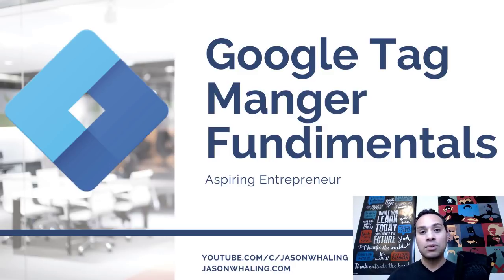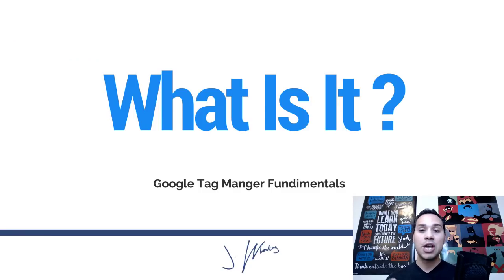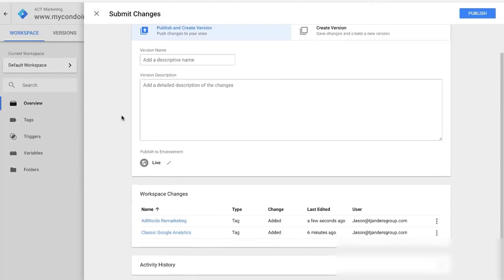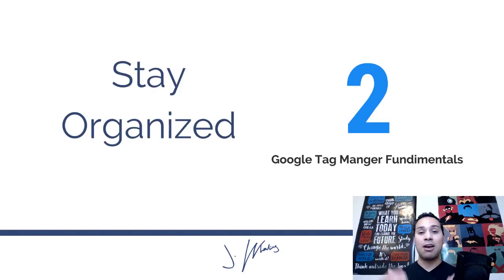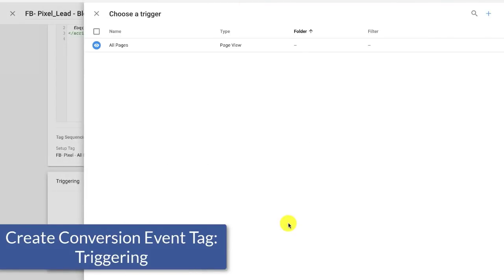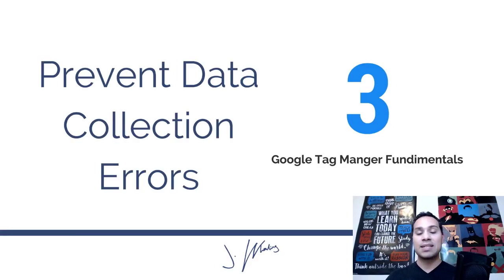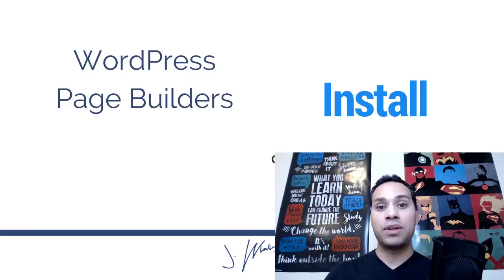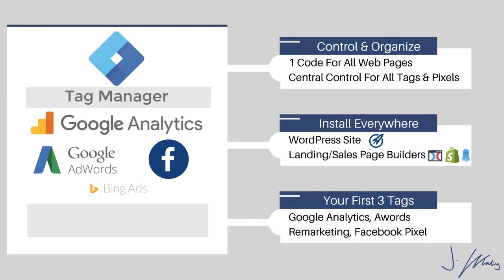What Is Google Tag Manager? Google Tag Manager Fundamentals & How It Works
Google Tag Manager is a must have marketing tool for improving your marketing ROI. If your not using it, here’s why Google Tag Manager is so important and how you can use it to quickly improve your conversion and analytics tracking.

0:00 - Intro
0:32- What is Google Tag Manger
1:17- Is Tag Manger Compatible With Your Site?
1:30 - Why Bother With GTM
2:12 - How To Stay Organized
2:40 - Prevent Website Errors
3:13 - How To Install GTM
3:49 - The First 3 Tags You Should Make
4:22 - Additional Resources (See Recommended videos)

In this Google Tag Manager fundamentals tutorial, you are going to learn about the top reasons you should be leveraging Tag Manger. Getting the basics of analytics and tracking codes like the Google Analytics Tag or the Facebook Pixel is the first step to really understanding the power of Google Tag Manger.

When someone visits your website or WordPress blog you can put codes on your site so you can know what they did and follow up with them later on. We’ll leave the follow up part for another video (you can check out the channel for tutorials on remarketing campaigns).

When you use Google Analytics, Adwords, or Facebook Ads you’ll need to put a little pice of code on all of your site pages to collect data on your traffic and ad campaigns. The more platforms you use, the more tags and pixels you have to keep track of and add to your site. This is where Google Tag Manger comes in.

Google Tag Manager helps make tag management simple, easy and reliable by allowing marketers and webmasters to deploy website tags all in one place. Instead of installing multiple tracking codes, all you need to do is install one: Tag Manger. This is why understanding Google Tag Manager fundamentals is so valuable.

In this video I’ll show you the importance of tag management along with the huge benefits of leveraging tag management, what tag management is, and why you need it. Tag manger will work will all of your page builders like Clickfunnels, OptimizePress, Builderall, Leadpages, and Instapage.

So, watch now to learn the top 3 Google Tag Manager fundamentals, the first tags/pixel to install along with a quick tutorial on how to install Google Tag Manager.